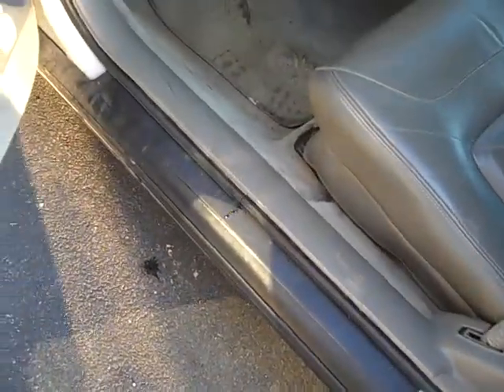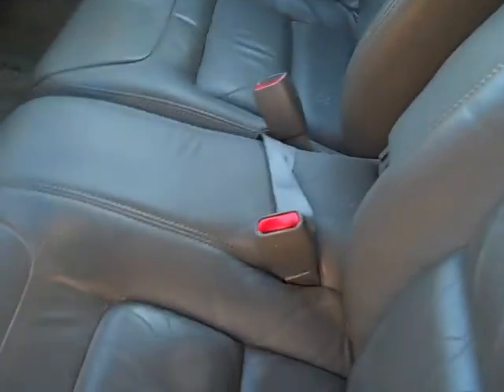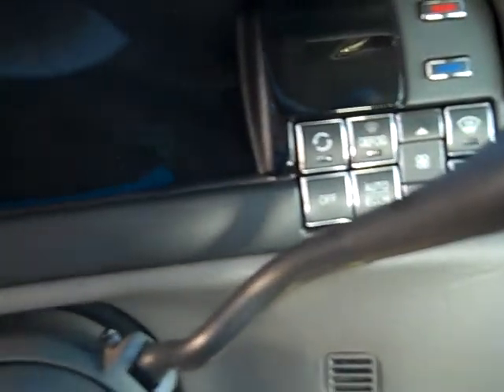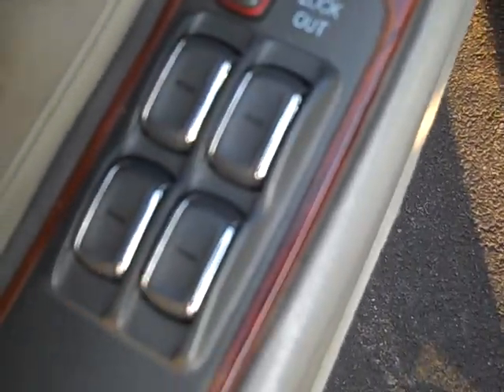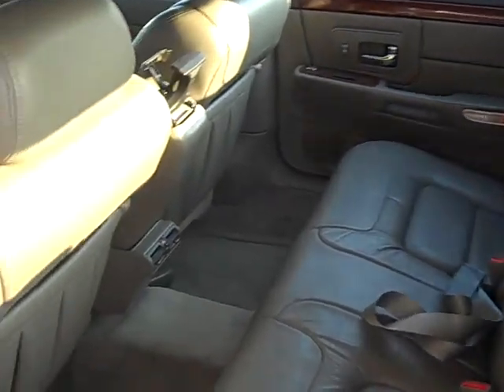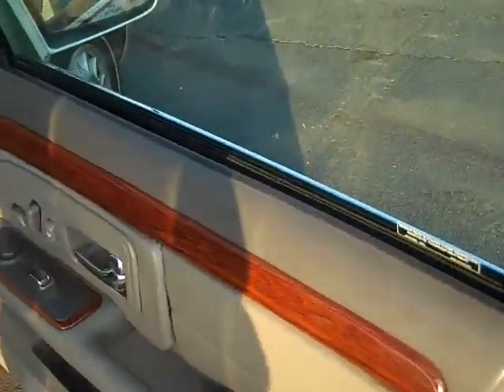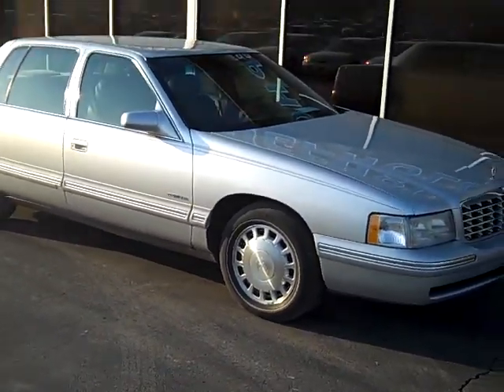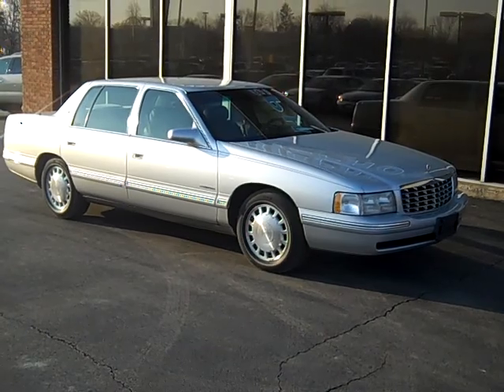1999 Cadillac DeVille, stock # p7276B from Diepholz Auto Group